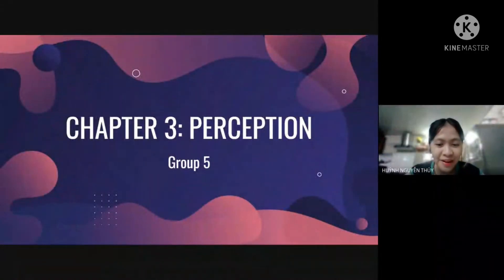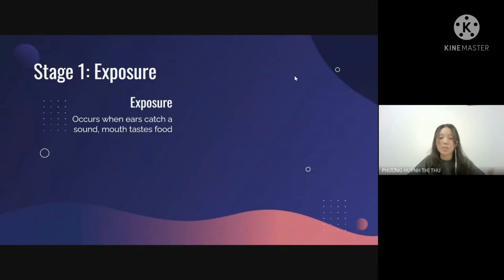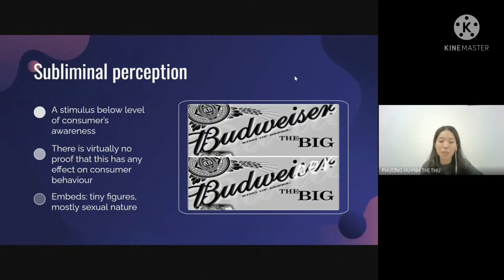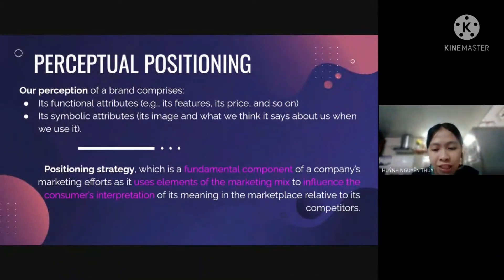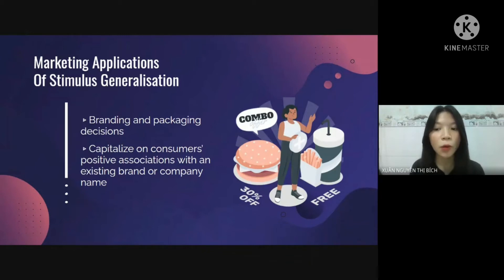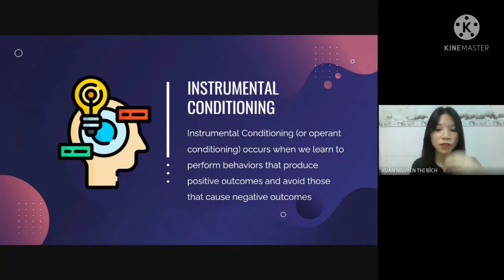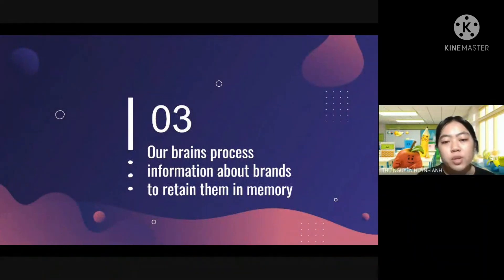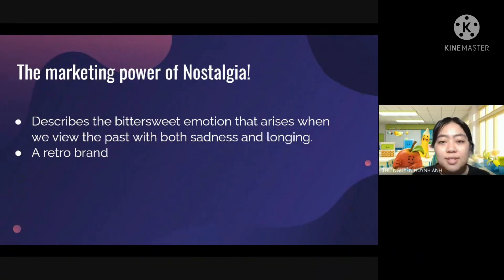[VIDEO #1: PERCEPTION - LEARNING AND MEMORY] 🧠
🎊 LOOK WHAT'S COMING! 🎊

Chilly us, now officially posts our first video. 🎉

📚In this video, we will walk you through some of the fascinating knowledge that you might be strange to.

🧠 Perception? Learning? Memory? Do they actually have their own secrets in understanding your consumers?